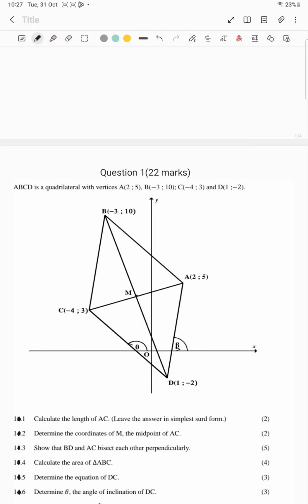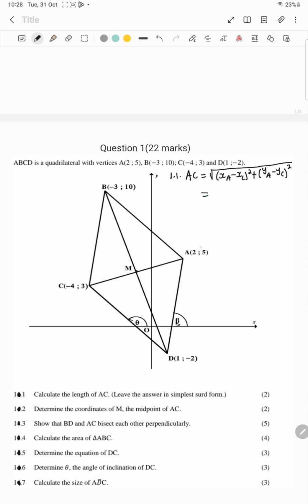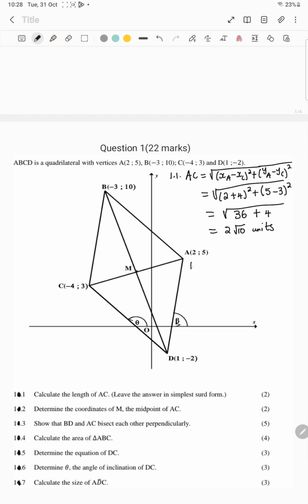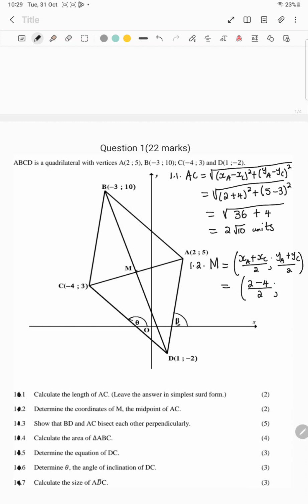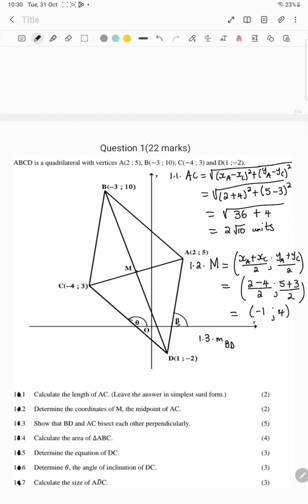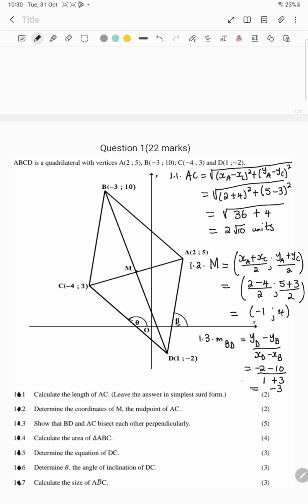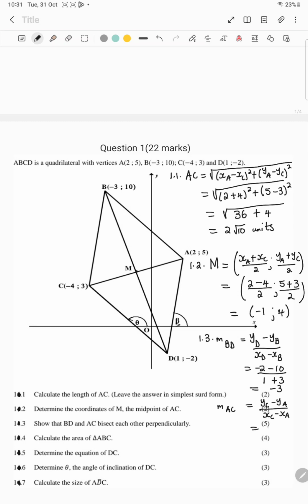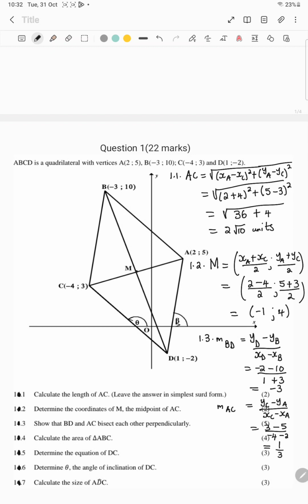02 November 2023